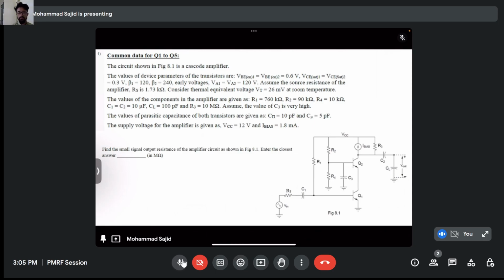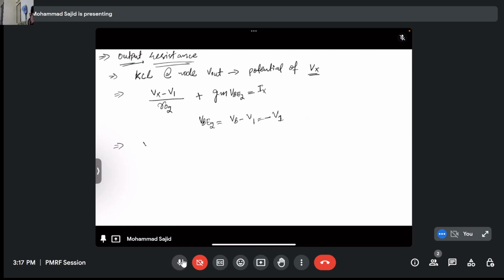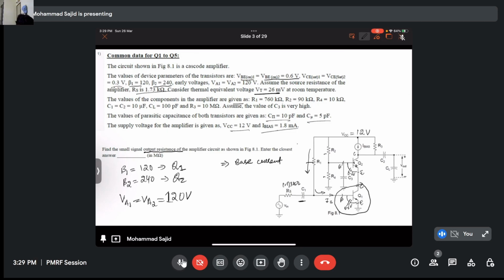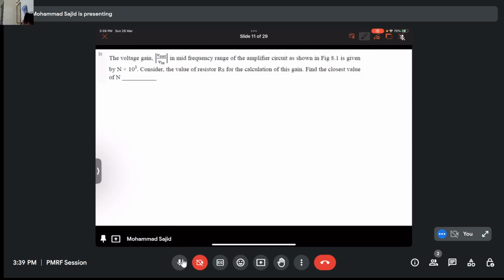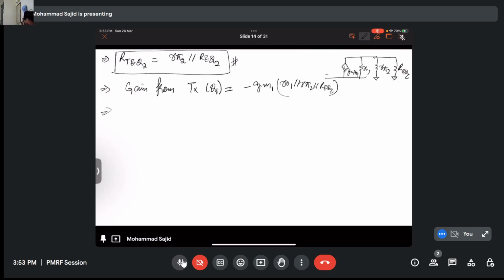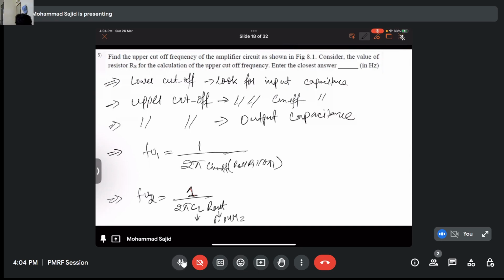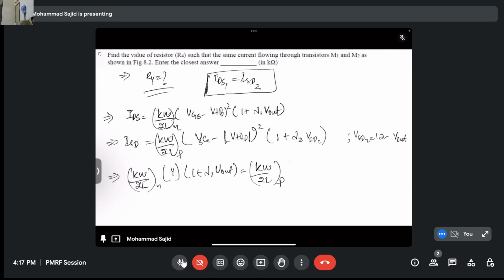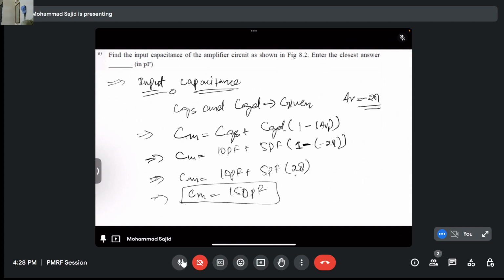26th March Week 8- Analog Electronic Circuits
Session is a part of 12 weeks PMRF TA duty